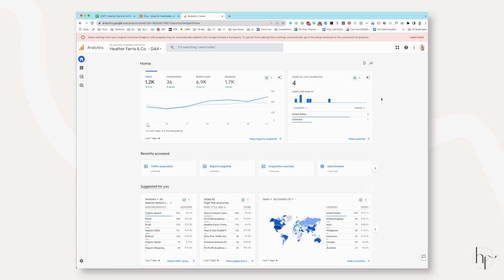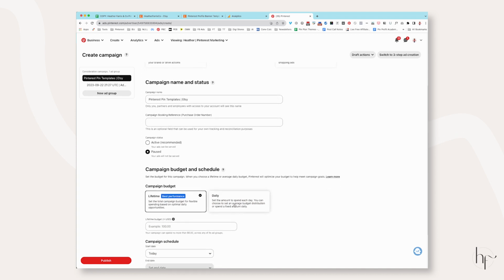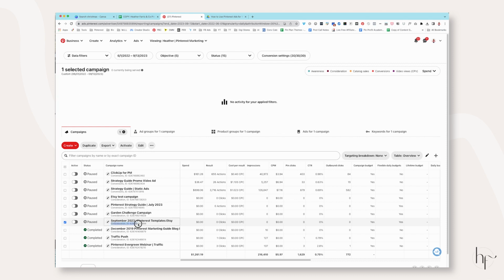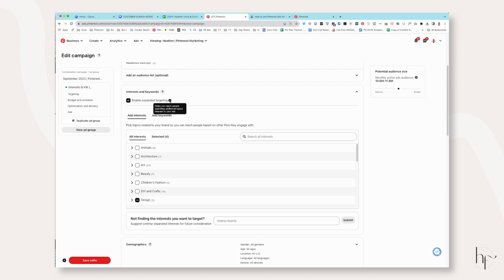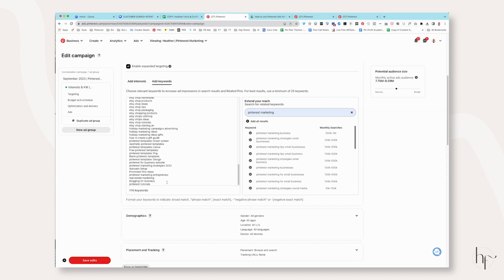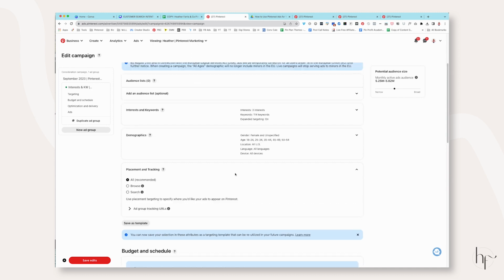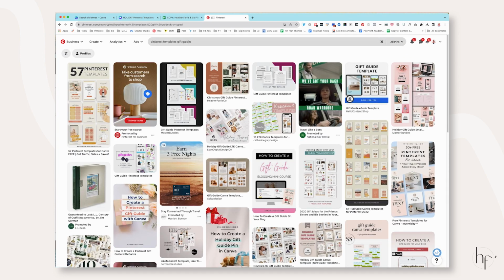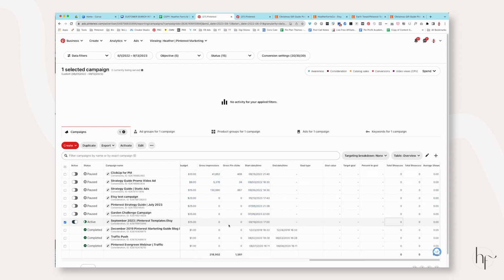How to Use Pinterest Ads for Your Digital Products on Etsy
Are you looking to promote your digital products on Etsy? This isn't a strategy most beginner Etsy sellers are ready for yet though. So only invest in ads if you have the money to invest.

Learn how to use Pinterest Ads to get the most out of your Etsy shop with our step-by-step guide. Discover the latest strategies for designing eye-catching pins that promote your product and driving targeted traffic to your shop.

Get quick tips on budgeting for your campaigns and setting up proper tracking for your ads. With this comprehensive guide, you'll be able to maximize your profits and make your Etsy shop a success!

Take the next step into Pinterest ads with my free Pinterest Ads Strategy Guide now and start boosting your sales today.